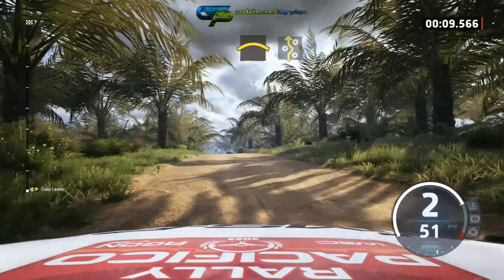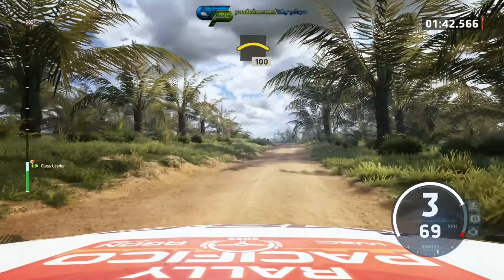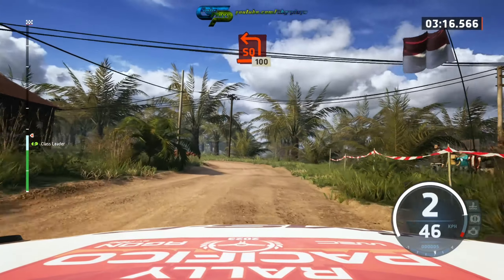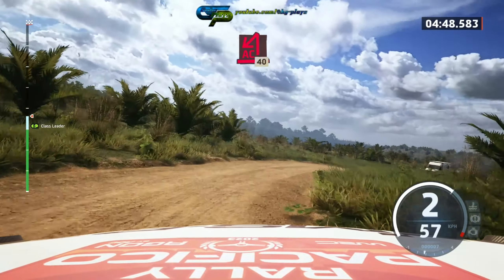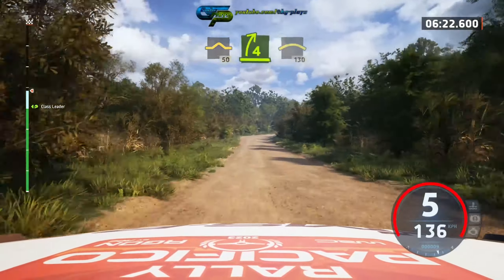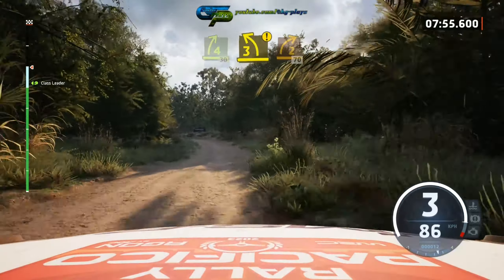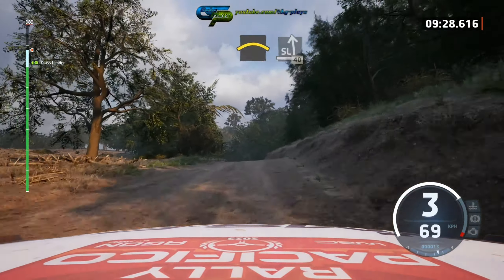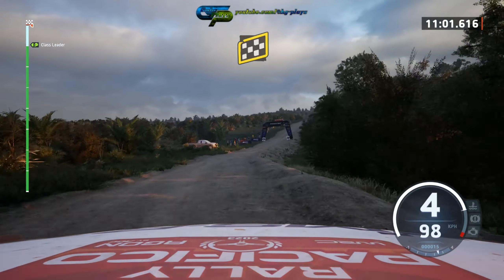EA Sports WRC | Gameplay | Ford Fiesta WRC | Pacifico - Sangir Balai Janggo #24-02-04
Gear
MoBo: Gigabyte Z690 GAMING X DDR4
CPU: Intel Core i7-12700K
GPU: Gigabyte GeForce RTX 3080 GAMING OC 10G
PSU: BeQuiet STRAIGHT POWER 11 1000W Platinum
Case: Fractal Design Meshify 2
CPU Cooler: BeQuiet DARK ROCK PRO 4
Steering: Logitech G29
Controller: Nacon Revolution Pro 3
Keyboard: SPC Gear GK630K Tournament Kailh Brown RGB
Mouse: Logitech G502 Hero
Speaker: Edifier R1700BT 2.0
Headphone: Audio-Technica ATH-M50XBT2 Black
Headphone 2: Razer Kraken Tournament Edition (Black)
Mousepad: Logitech G840 XL Gaming
Monitor: Samsung Odyssey G5 LS32AG500PUXEN